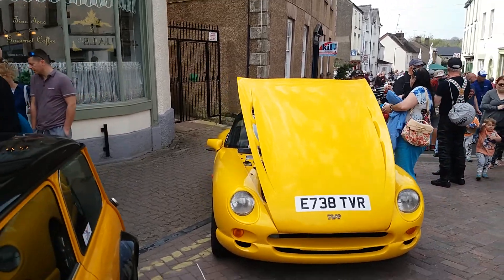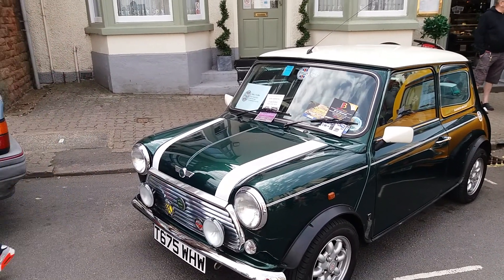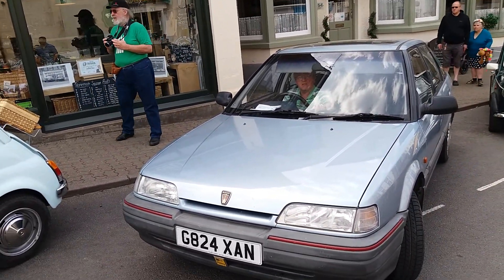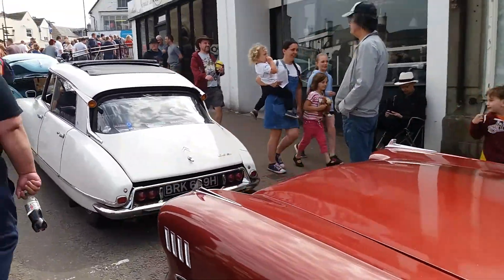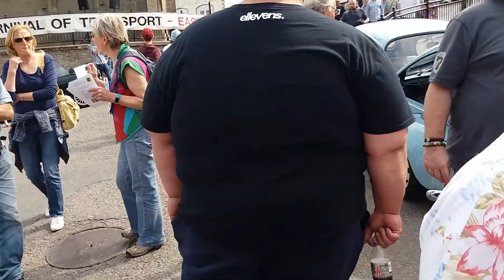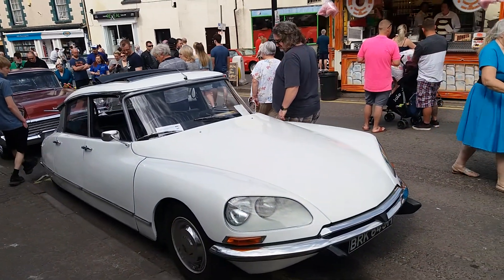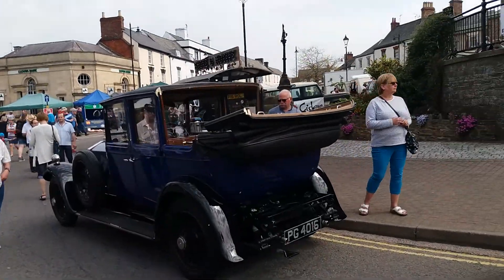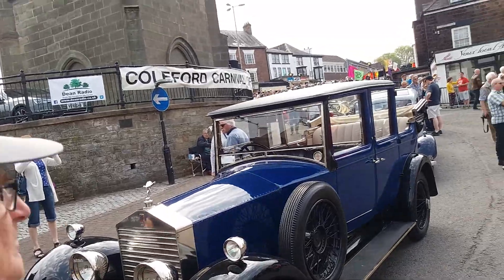Coleford Carnival of Transport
Various Cars on display at this popular show, including Mini's, a TVR, some imported cars and a Vintage Vauxhall, and Rolls Royce!